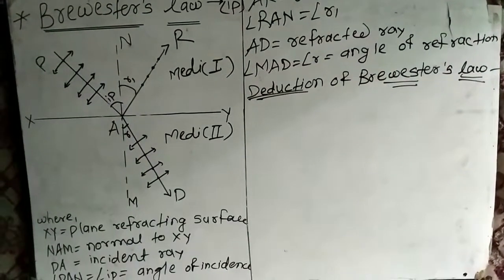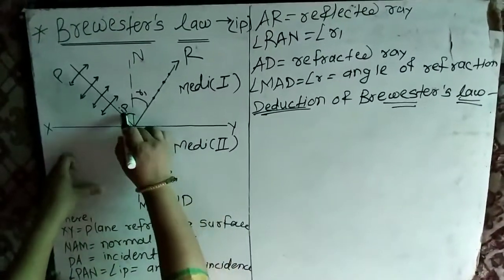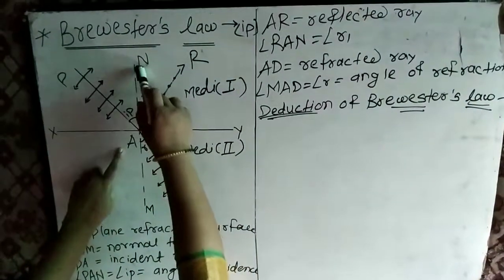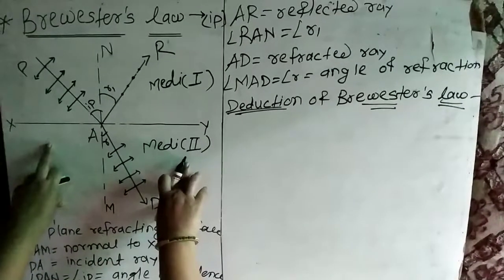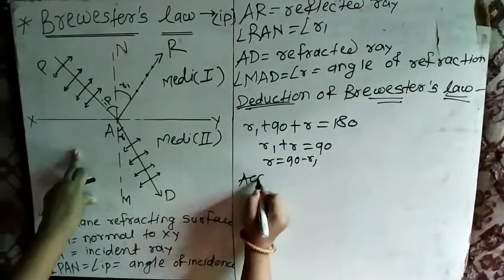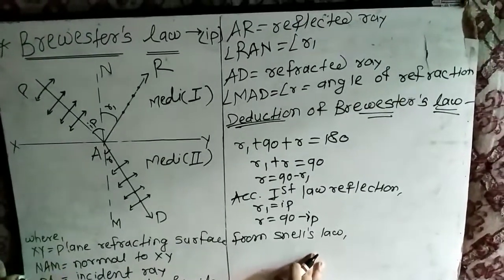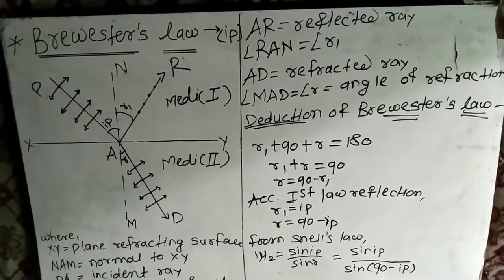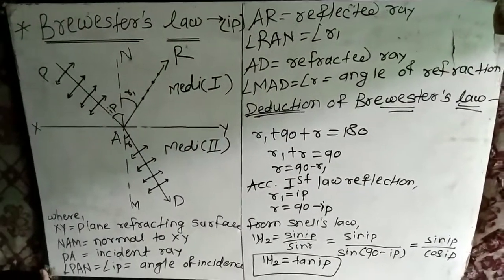Brewesters law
Brewesters law (4 marks  important question)